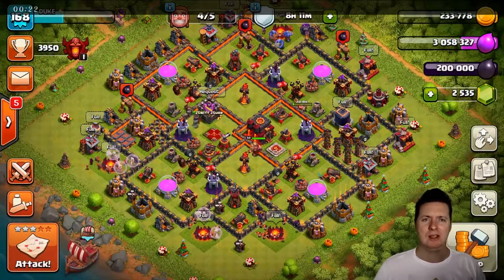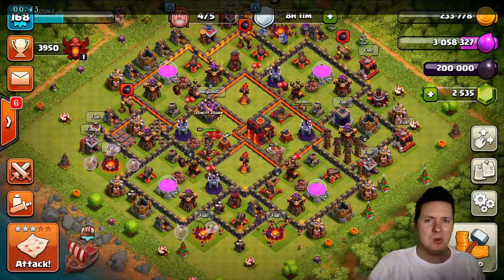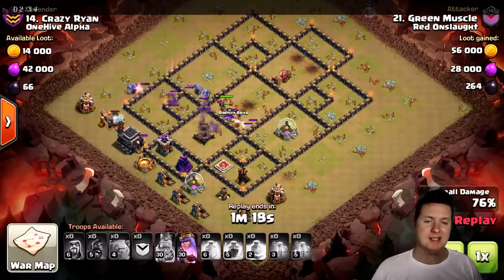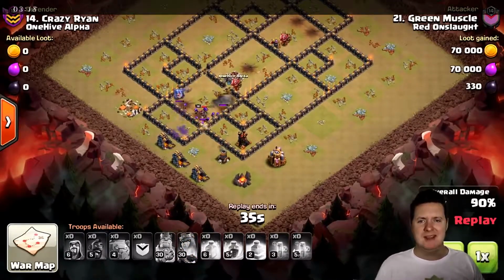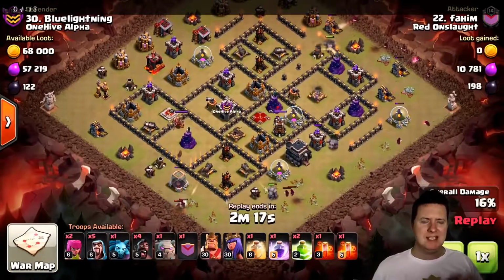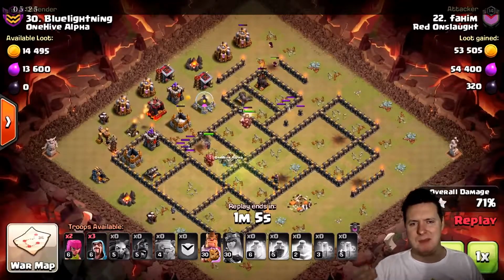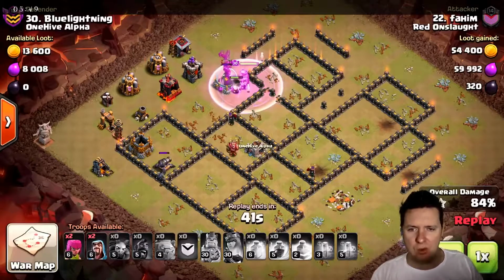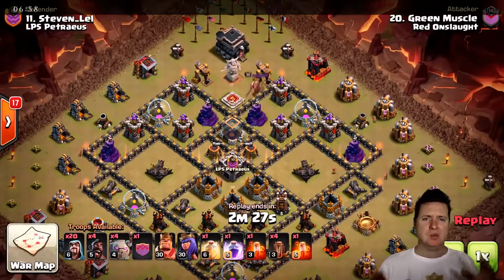Guaranteed 3stars for CoC clashers if you do so .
Plans and army U should note